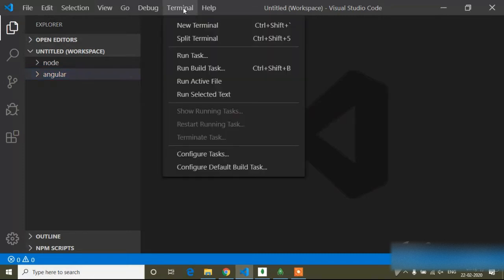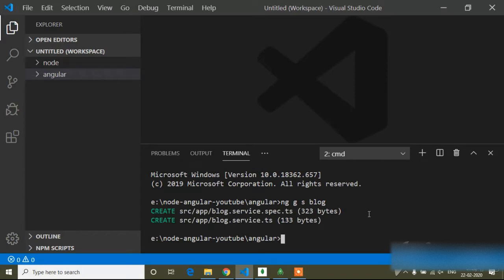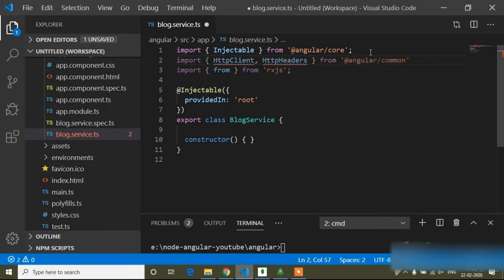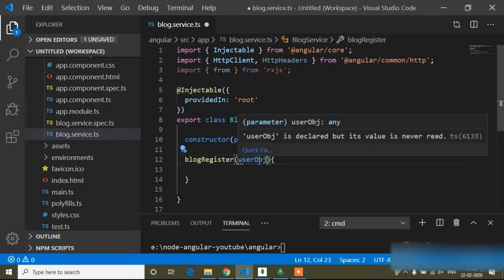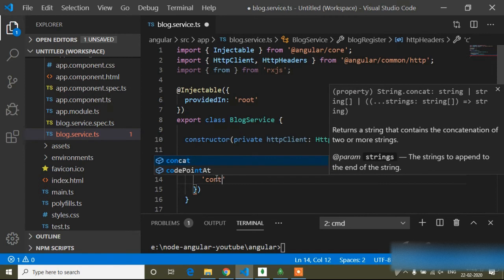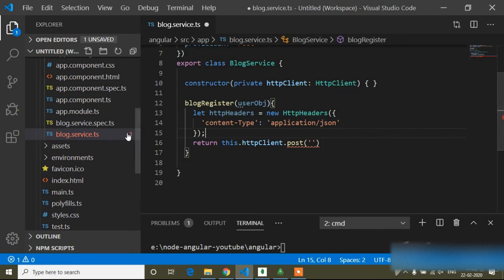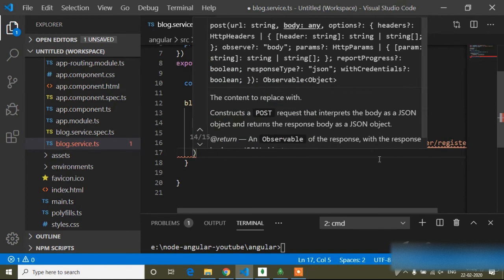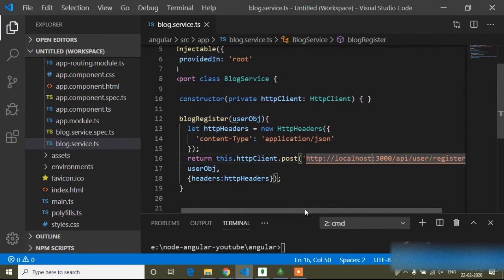httpClient and httpHeaders in service || Mean Stack - 9 (creative developer)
In this video I have shown how to use HttpClient and httpHeaders In Angular and use of Service.